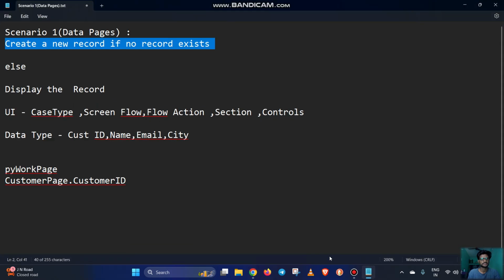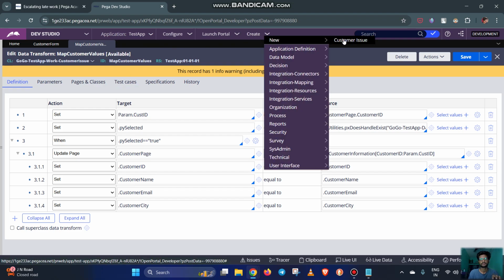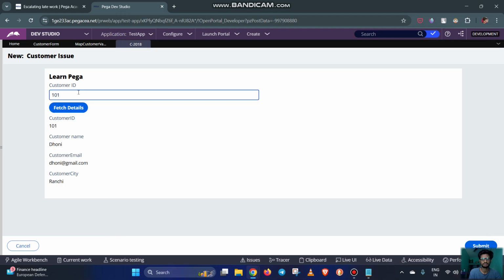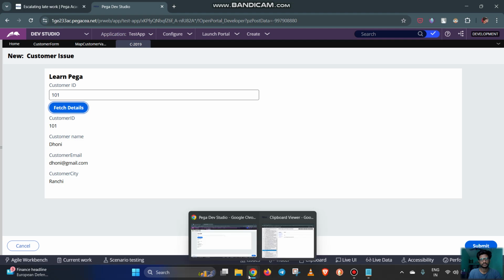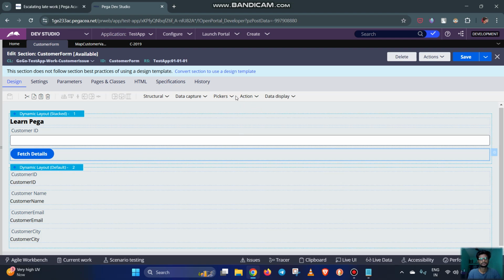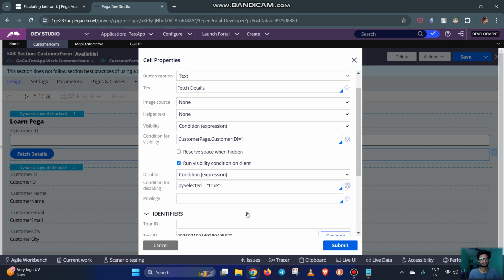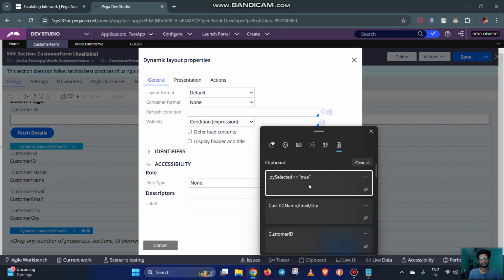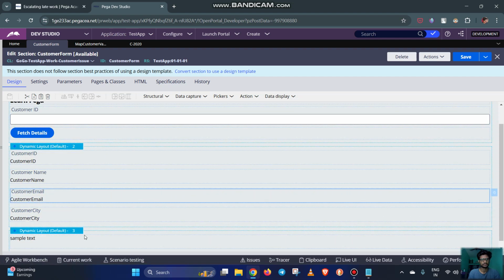Video- 4 Pega Scenario on DataPages